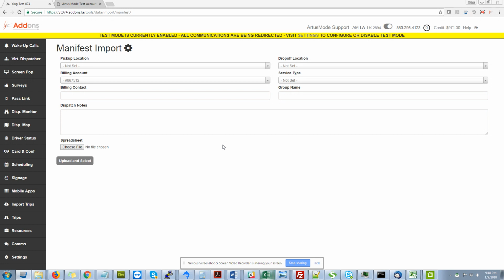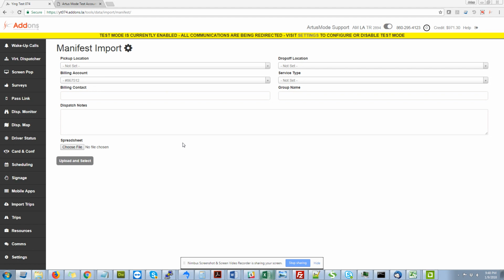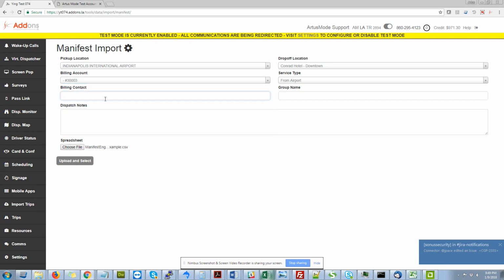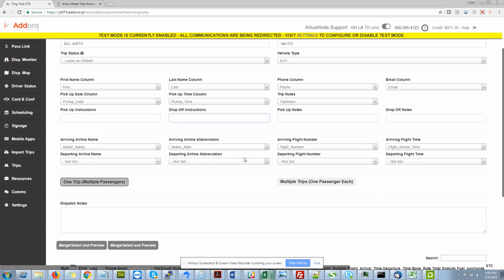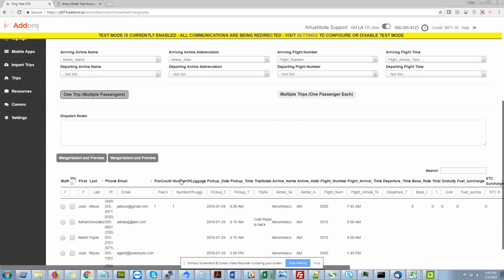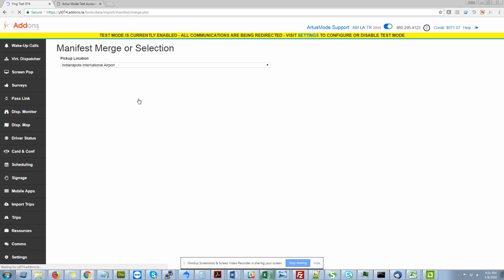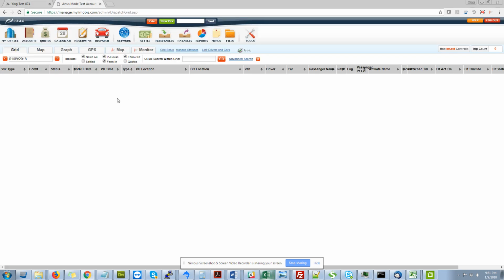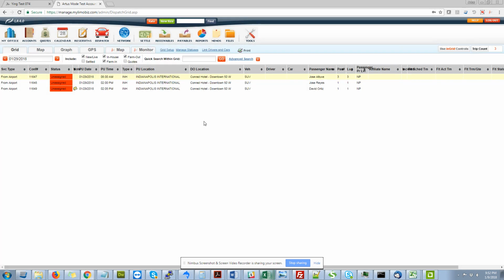Manifest Upload Tool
Streamline your passenger management process with Limo Anywhere's Manifest Upload feature, designed to easily input and organize passenger information and trip details.